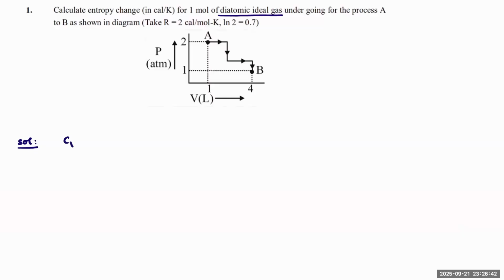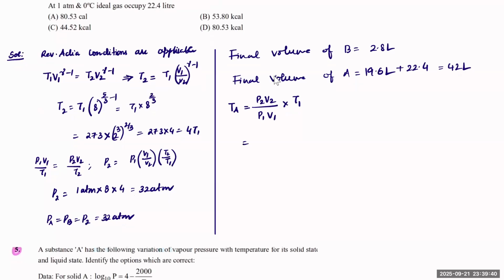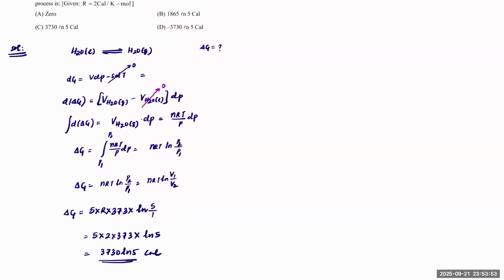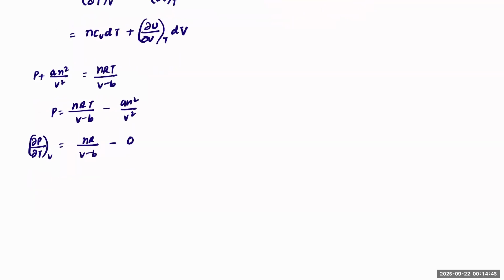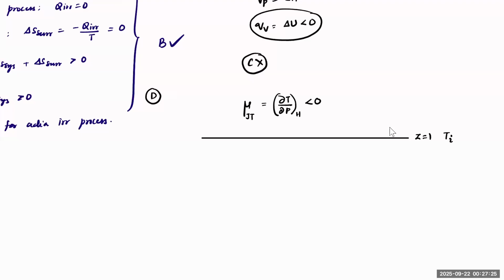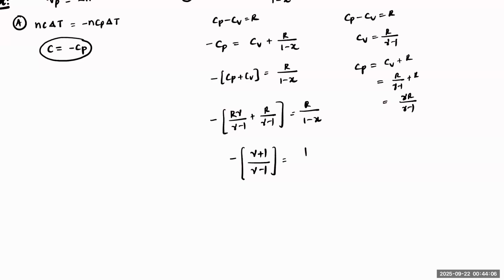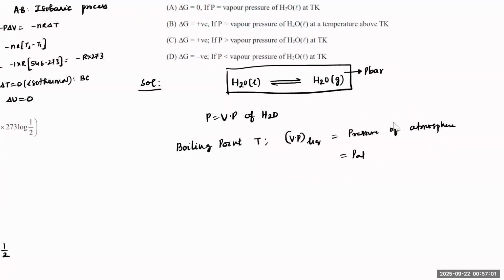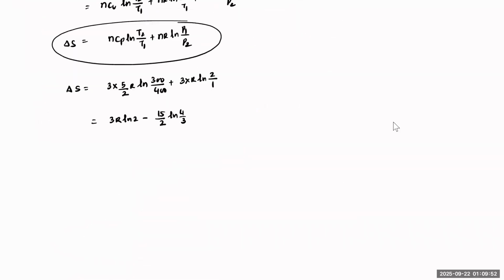Thermo Lec 7 - Adv Problems